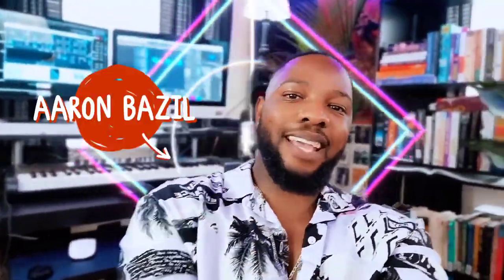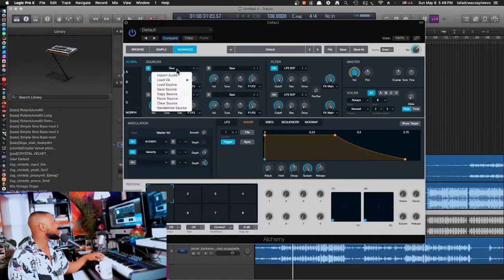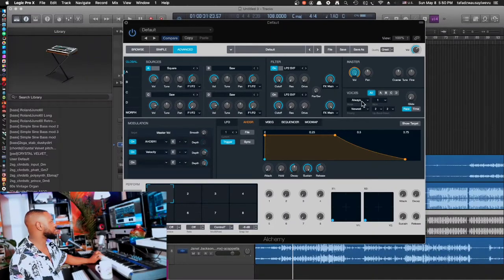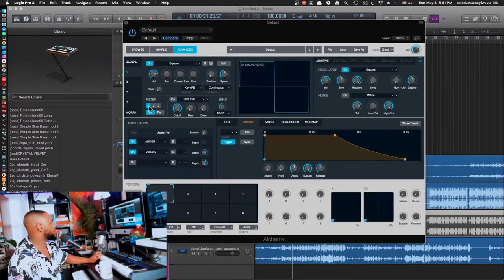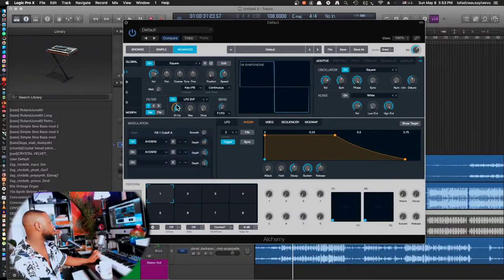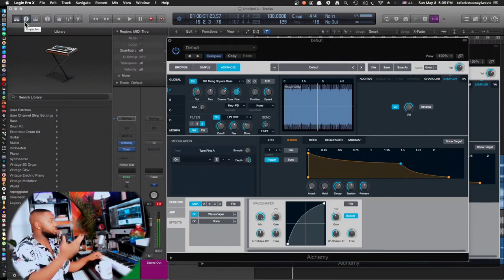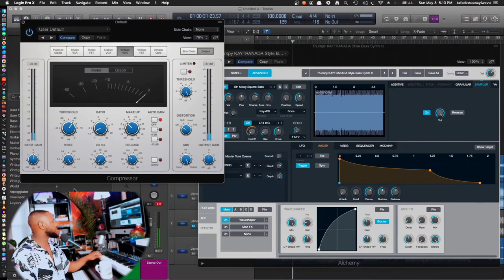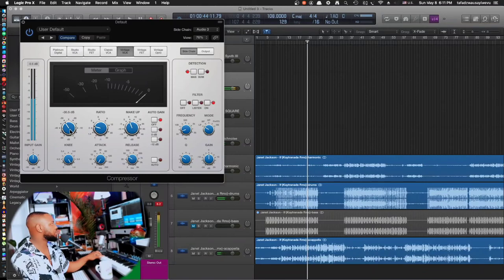Alchemy Tutorial | Thumpy KAYTRANADA Style Bass Synth (House/Future R&B sound design)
Inspired by SYNTHHACKER's sound design tutorial of the same sound, which he made in Serum vst., I've recreated this sound in Alchemy synth, a stock Logic Pro X vst.

KAYTRANADA - If

I’m Aaron Bazil (Eh-ren Bazzle), a dance music producer, photographer, filmmaker sharing tips and tricks I’ve learned and discovered in those creative fields.

CRYSTAL VELVET is my music production project name that focuses on soulful electronic dance music with elements of UK Garage, Deep House, Future beats, and Hip Hop. Follow along and and I’ll share with you the things I learn, and have learnt to hack the creative process to be more creative, and day to day vlog of an upcoming artist (me).